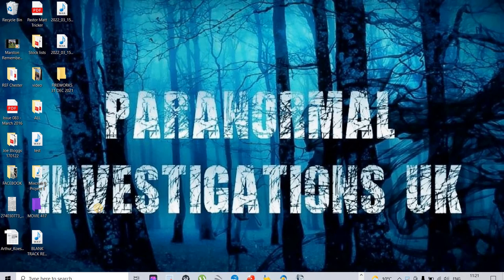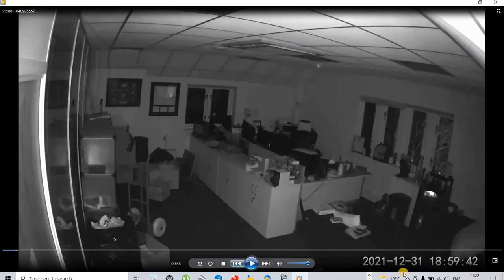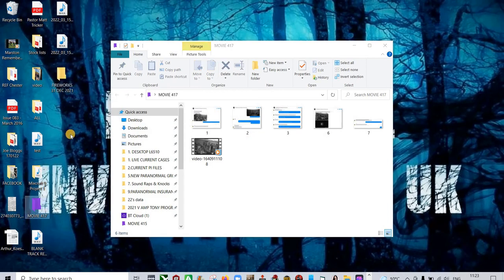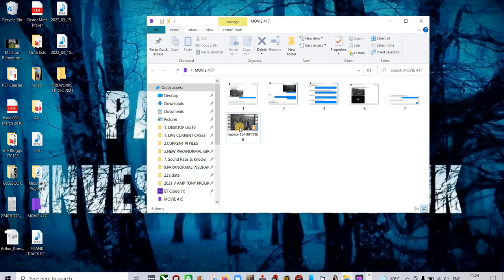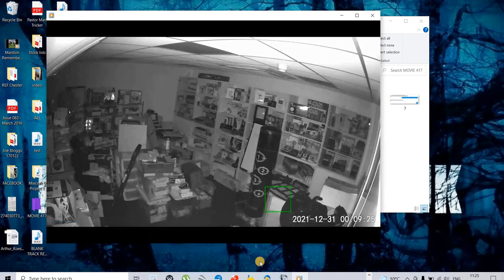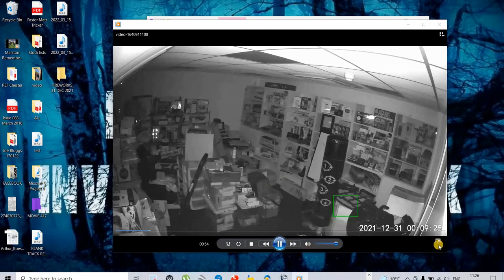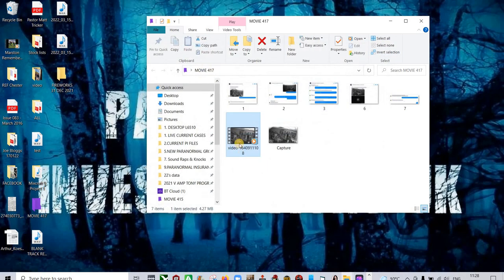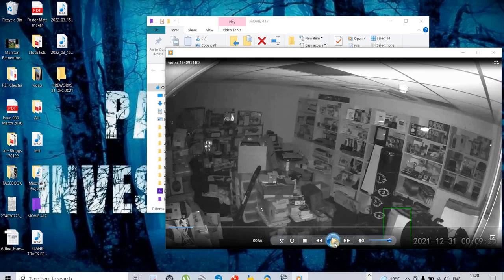Movie 417 | 31st December 2021 00.09hrs Storeroom. Unusual heavy box movement. Chester.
Movie 417 | 31st December 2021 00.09hrs Storeroom, some later captures were of fireworks (New Year) However, earlier in the morning the storeroom for the second time in two days captures a box moving/falling.
The box had been in the same position for at least 24 hours, the CCTV footage from the day before shows the box in exactly the same place.

(Registered Paranormal Practitioners)  Is a Professional Paranormal Investigation Team based in Cheshire & Staffordshire England.  We undertake Private, Business and Public investigations where the activity is considered to be possible paranormal and evidence of that activity.

Paranormal Investigation UK and its Investigators are fully insured for Public Liability and operate a strict Code of Conduct.

We operate two full-time websites: ‘Paranormal Investigation UK’ Concentrates on Ghosts and Spirits and EVP UK Covers the phenomena of ‘Electronic Voice Phenomena’ which is also our learning and tutorial portal.